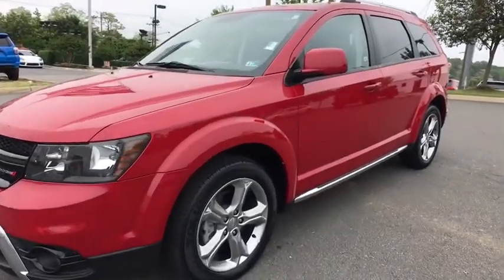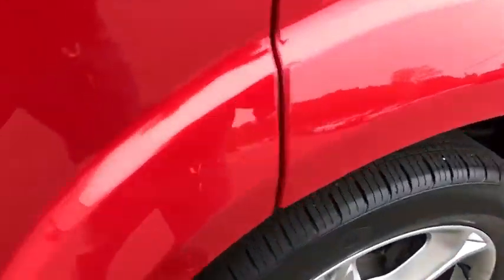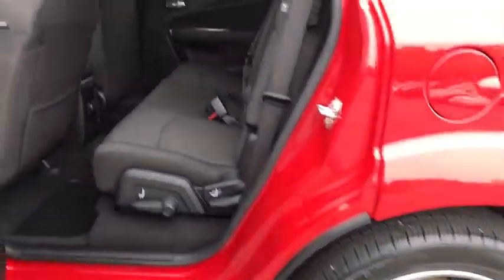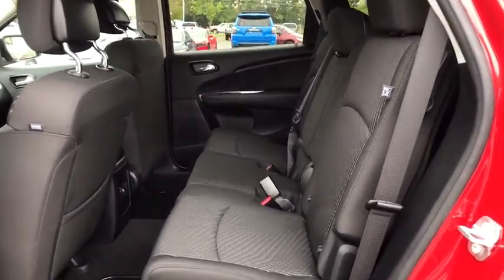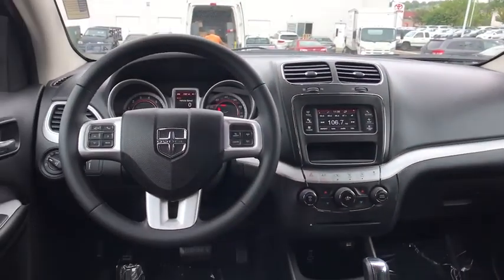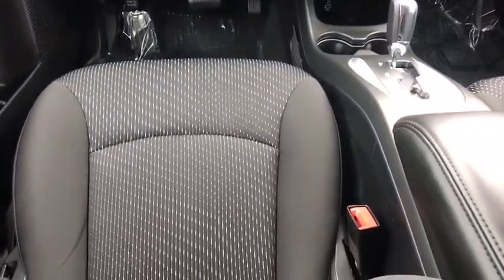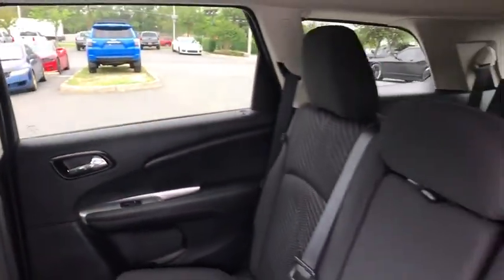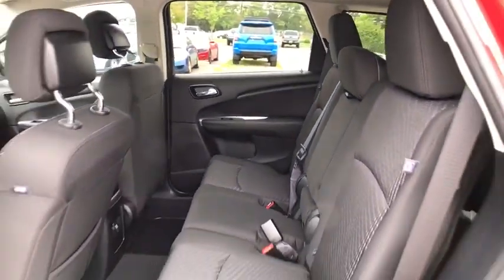2017 Dodge Journey Woodbridge, Springfield, Manassas, Fredericksburg, Fairfax, VA 7L3326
Redline 2 Coat Pearl Used 2017 Dodge Journey available in Woodbridge, Virginia at Lustine Chrysler Dodge Jeep Ram. Servicing the Springfield, Manassas, Fredericksburg, and Fairfax, VA area.
2017 Dodge Journey Crossroad AWD - Stock#: 7L3326 - VIN#: 3C4PDDGG8HT578892

Recent Arrival! Priced below KBB Fair Purchase Price!